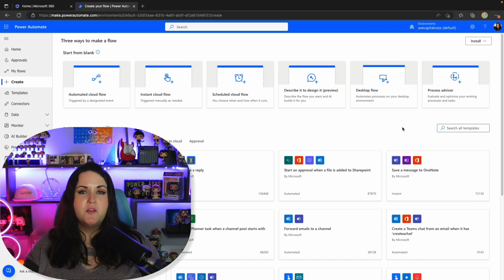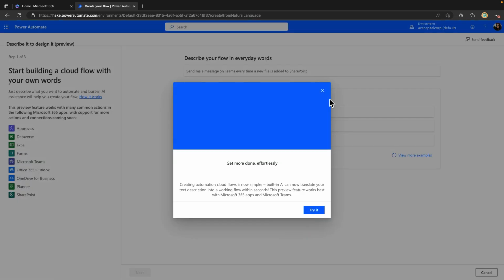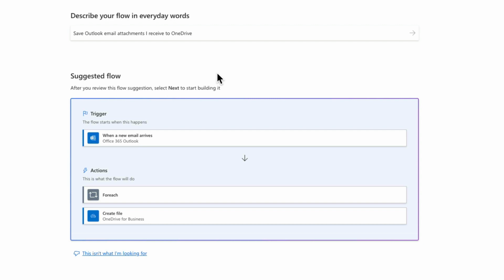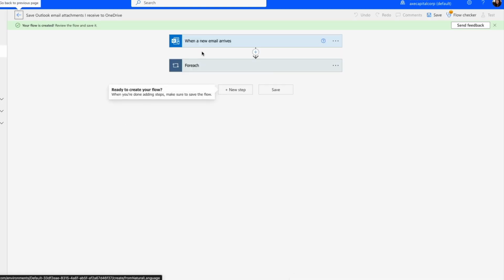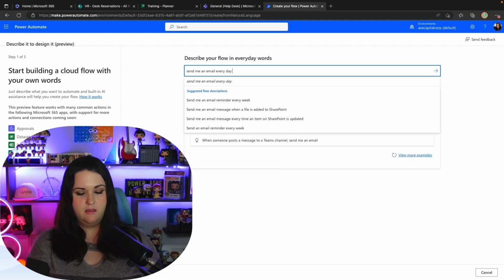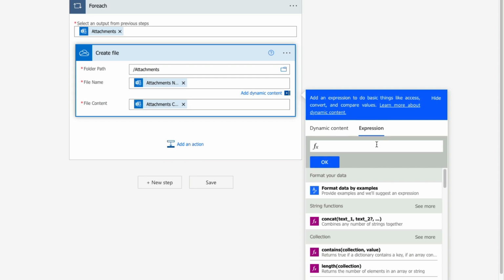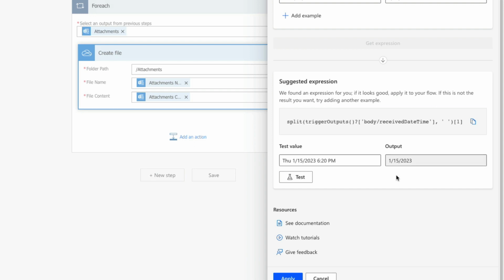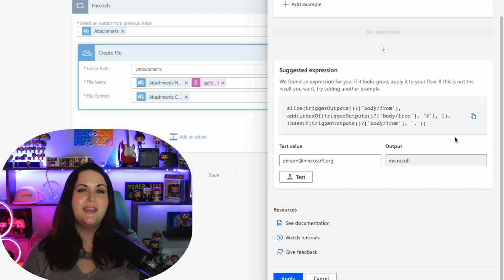Can GPT AI Help Us Build Flows in Power Automate?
🤔 Can you GPT AI functionality skyrocket our productivity and help us build flows in Power Automate? See what happens when you use natural language to ask Power Automate to build a flow for you. Do you think it will build a working flow? Let's find out what GPT AI is capable of. Can it give provide us with complex expressions in Power Automate just by us providing an example of how we want the data to be returned?

What is GPT-3?  GPT-3, is an AI tool by OpenAI that generates text using algorithms that are pre-trained.

00:00 Intro and GPT + Power Integration Overview
01:34 Demo: You Describe It, AI Builds It
05:24 Can we break it?
07:13 Demo: AI to Create Expressions